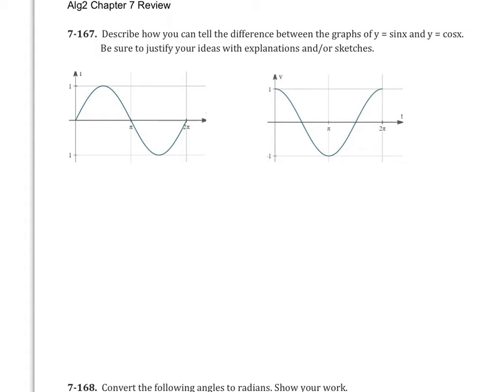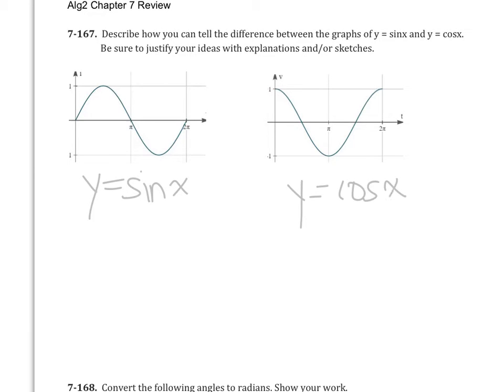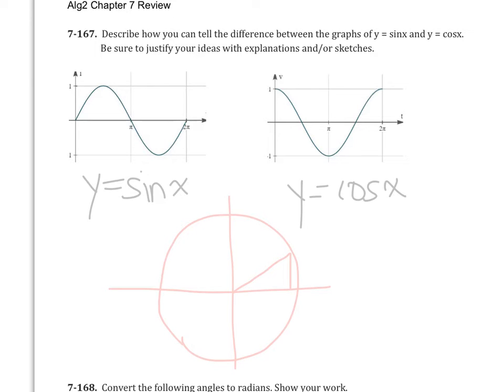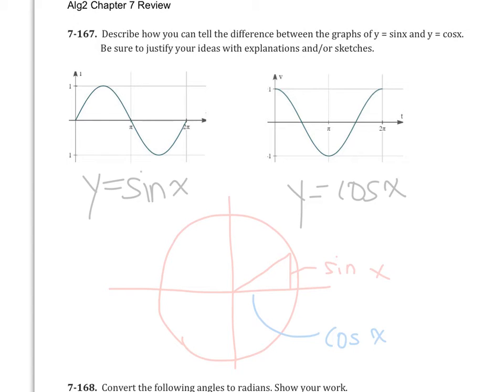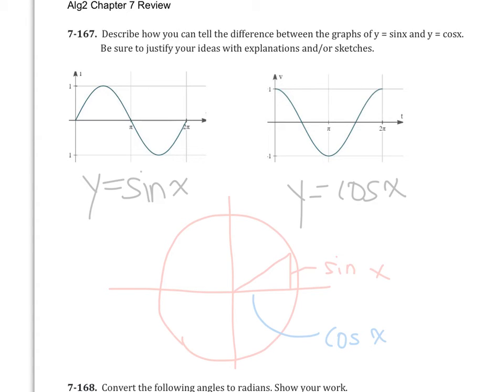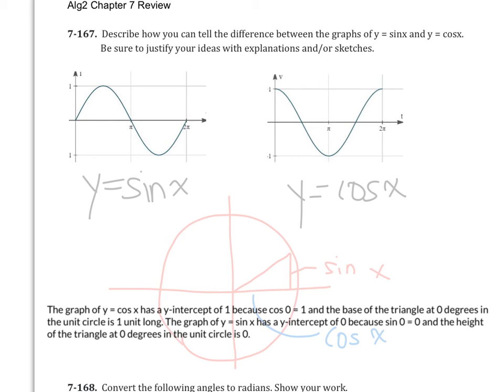A2 Ch7 Review 7-167